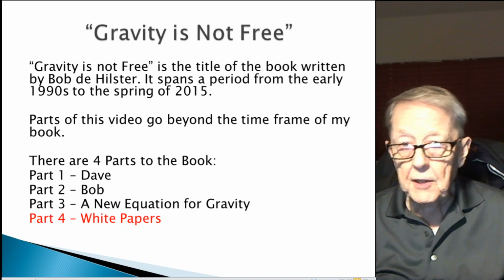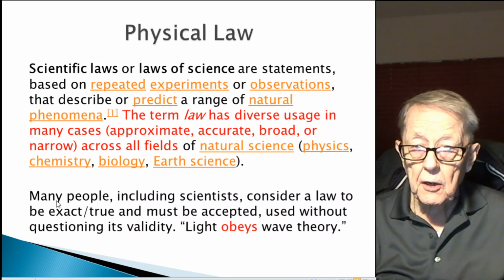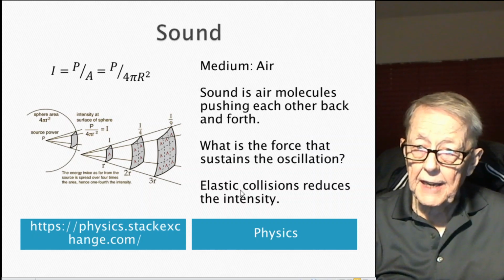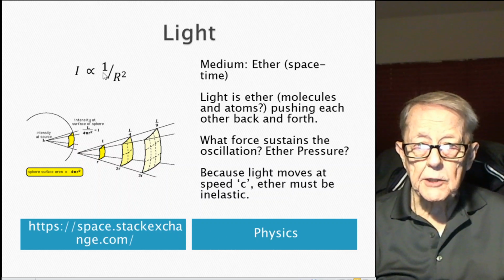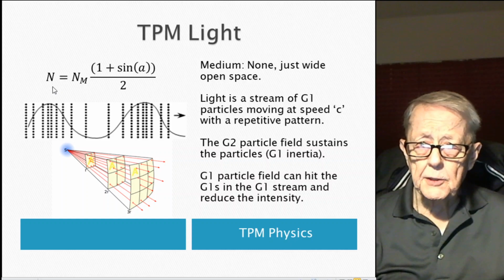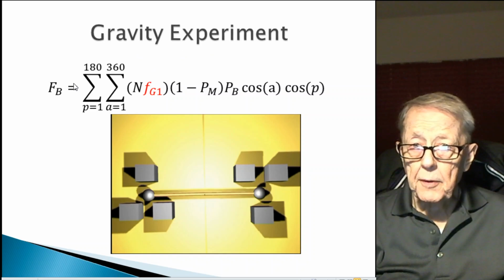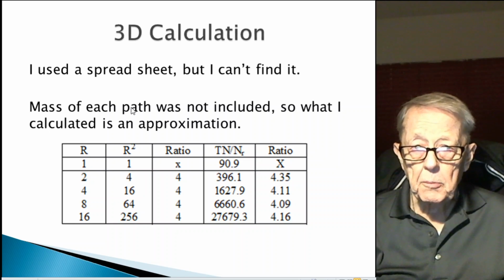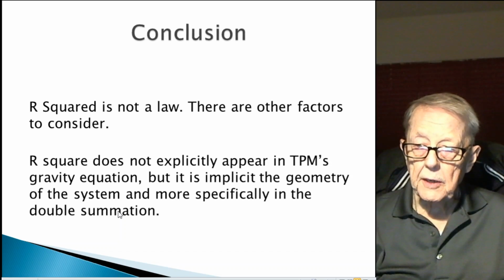Gravity is Not Free - Part 4: R Squared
Bob de Hilster, your particle model guru, reviews the R Square law and shows  that the equations explains the geometry but misses much of the physics.